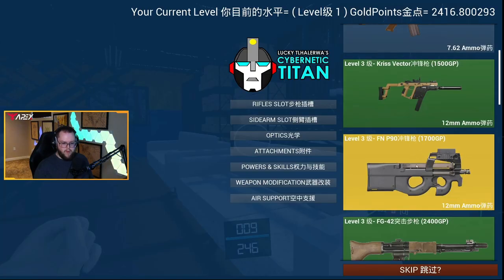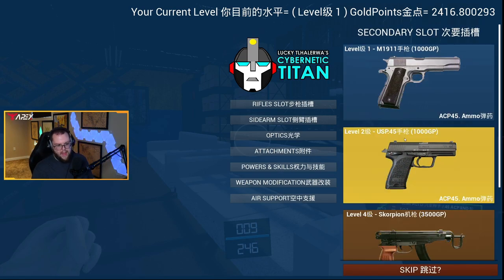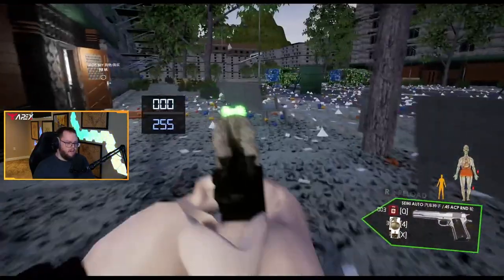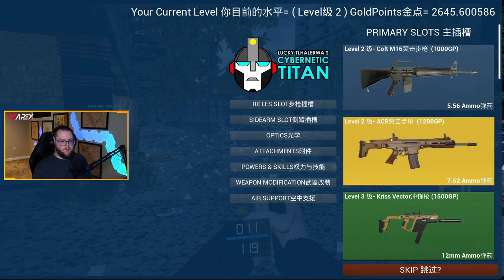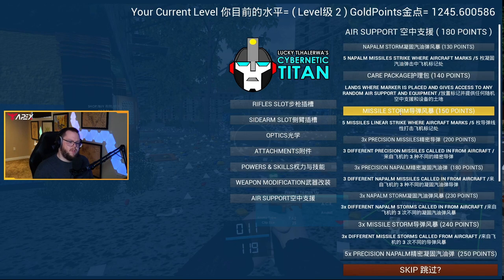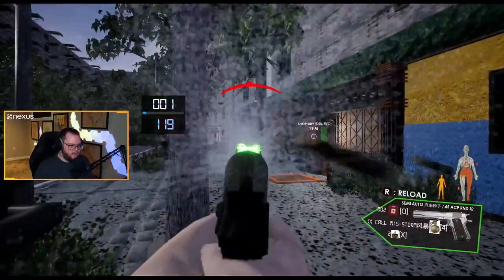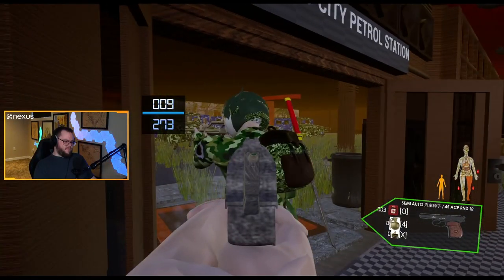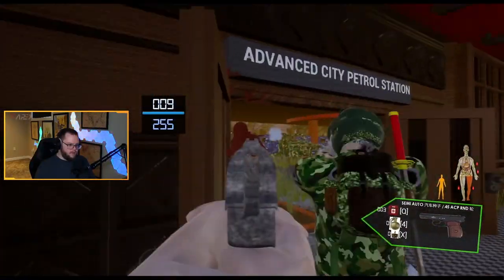This is the Actual Worst FPS on Steam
Cybernetic Titan is made by Incursions Developer...and its HORRIBLE

INSANE DEALS ON LEGIT PC KEYS!